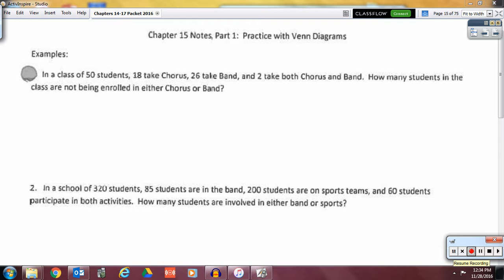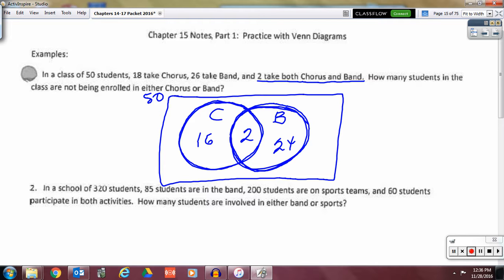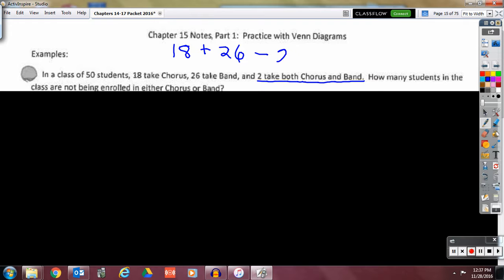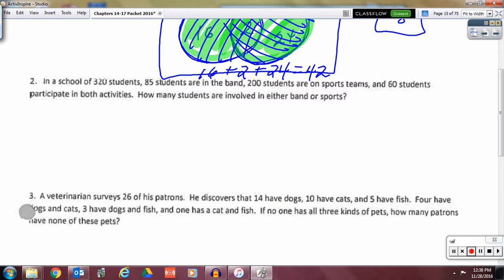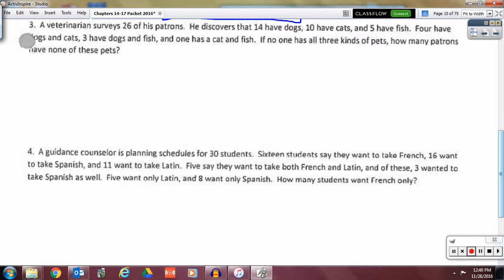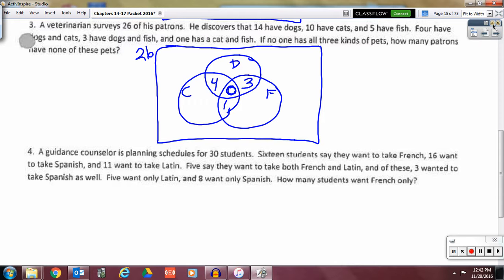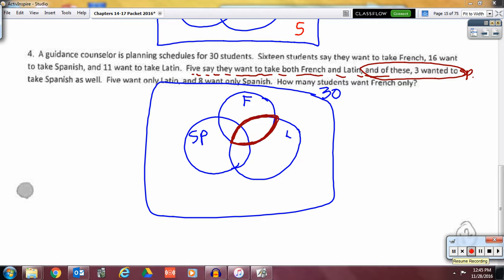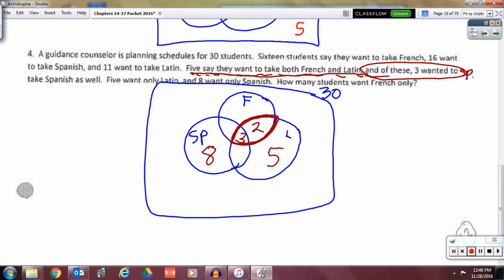Chapter 15 Notes Part 1 Venn Diagrams